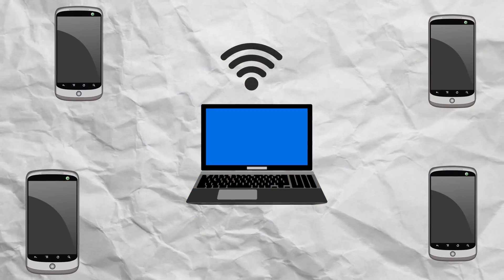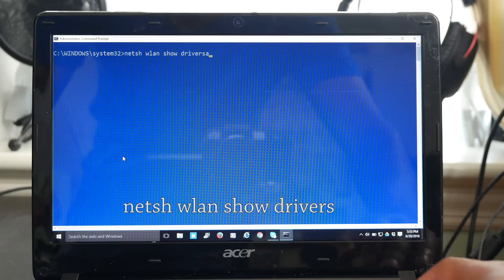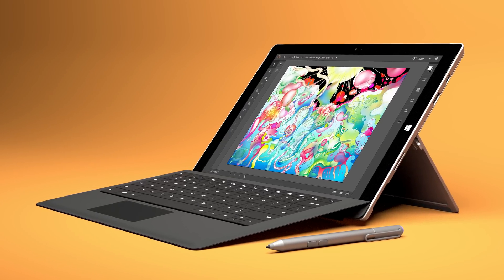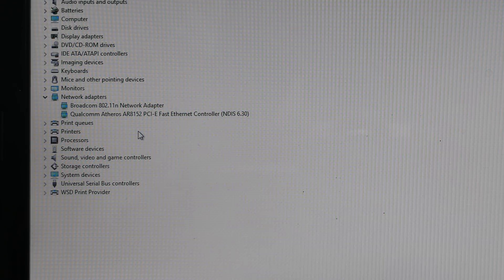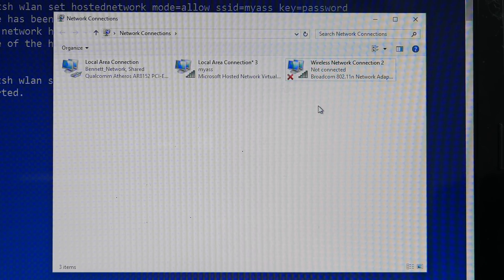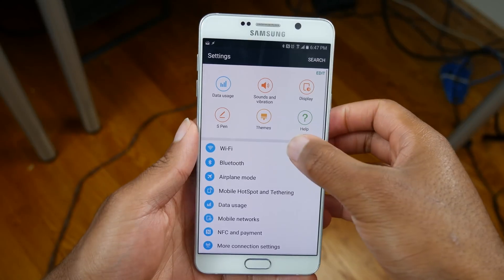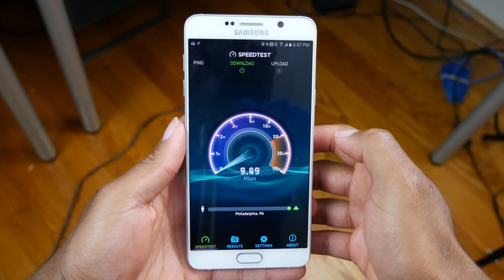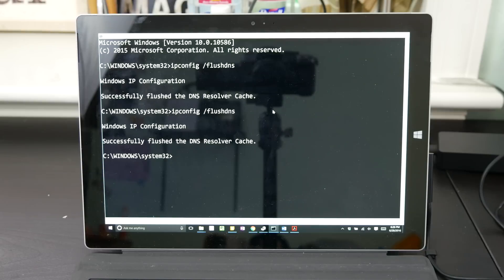Reverse Tether - Make Computer Wifi Hostpot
Reverse tetherting allows you to share your computer internet with your phone or other mobile devices.